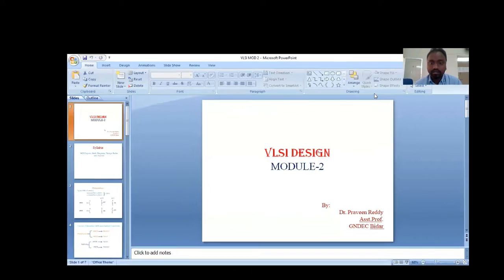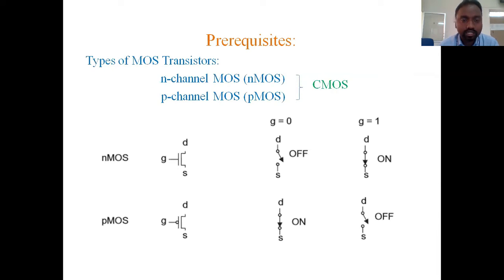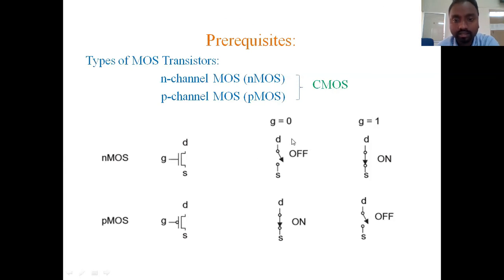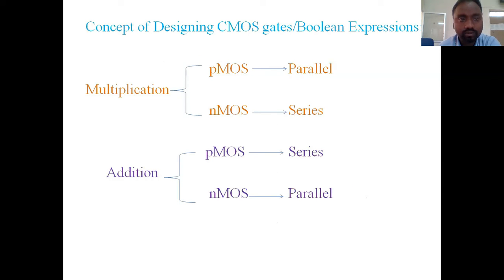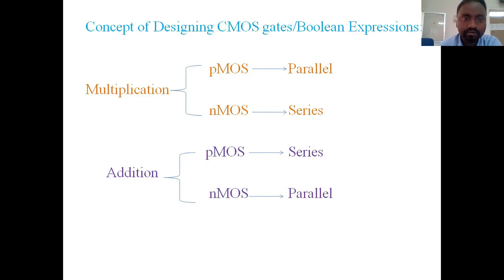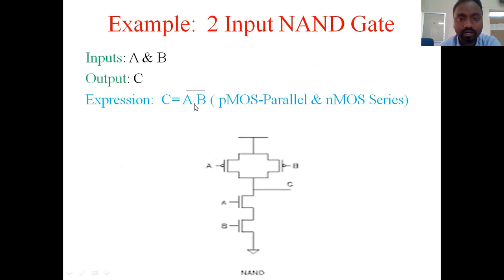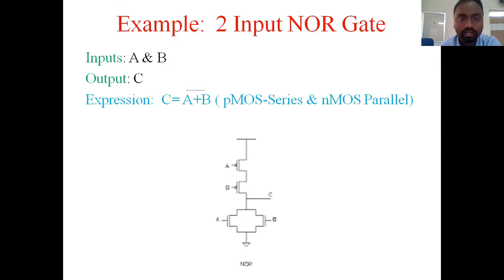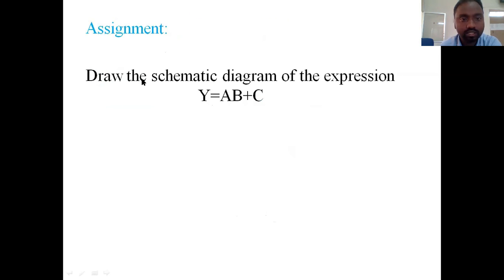Guru Nanak Dev Engineering College Bidar VLSI Prerequisites Concepts